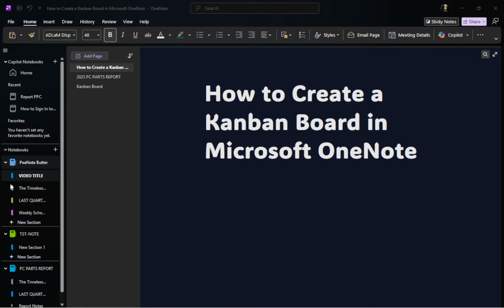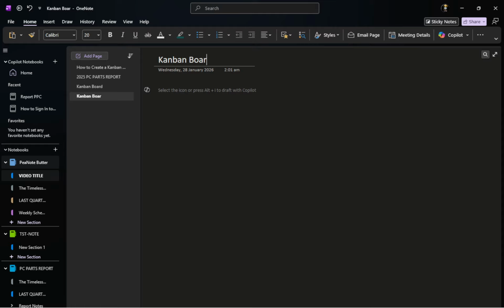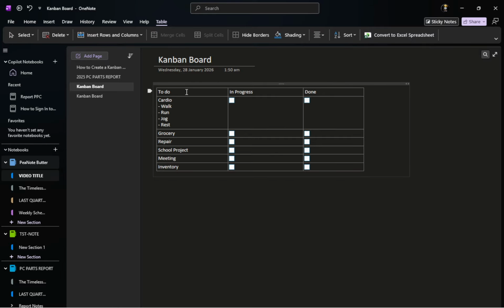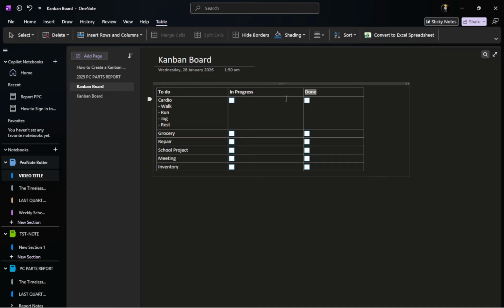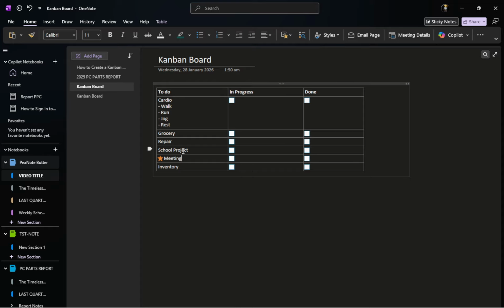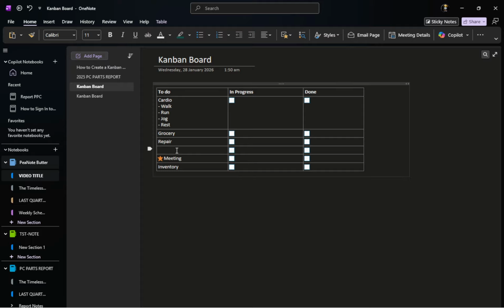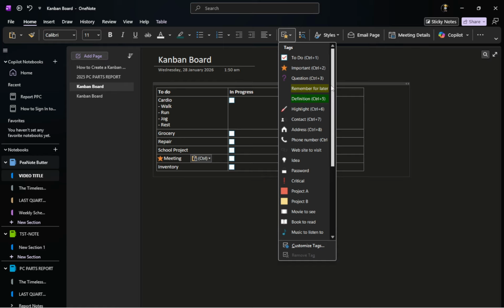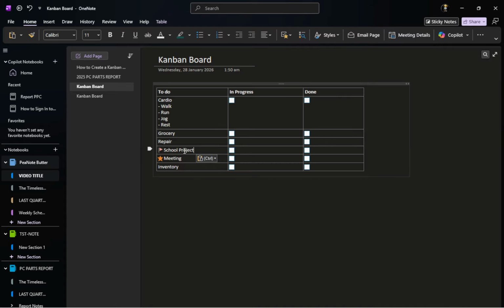How to Create a Kanban Board in Microsoft OneNote [2026 Full Guide]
How to Create a Kanban Board in Microsoft OneNote

In this video, we show you exactly how to create a Kanban board in Microsoft OneNote to transform your note-taking application into a powerful project management tool. We examine the structural elements required to build a visual workflow that tracks tasks from inception to completion.

Implementing a Kanban system within your digital notebook significantly enhances organization and provides a clear overview of project progress. We utilize the page layout features and container formatting to establish distinct stages of production, allowing for better prioritization and team synchronization without needing external software.